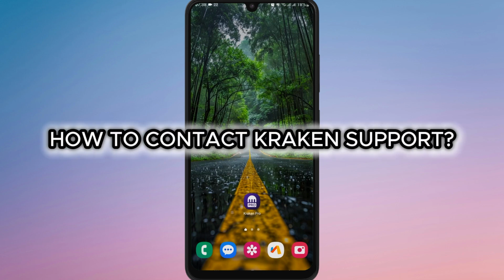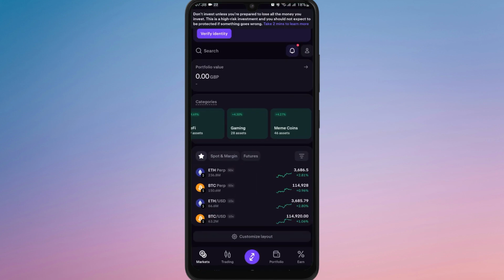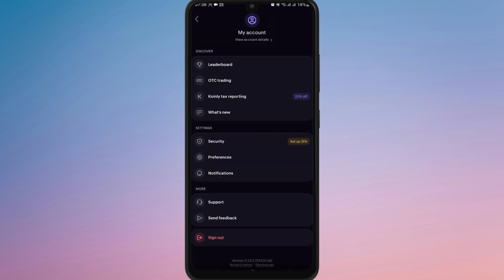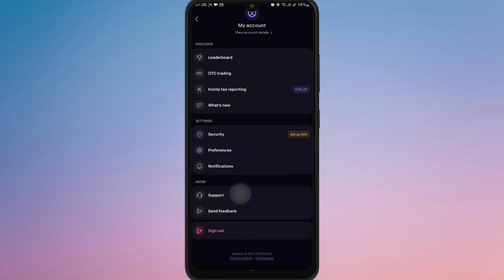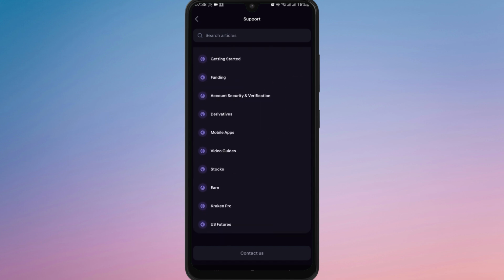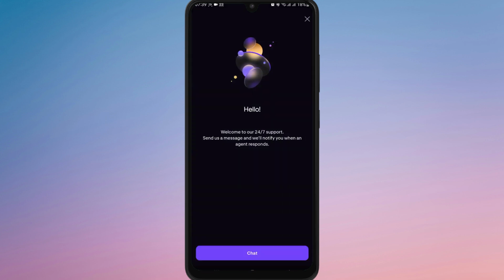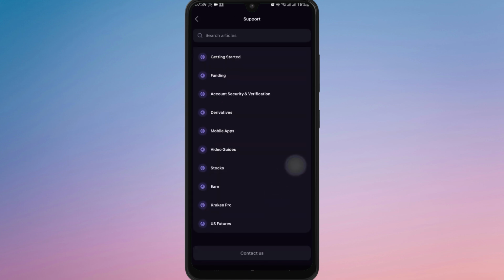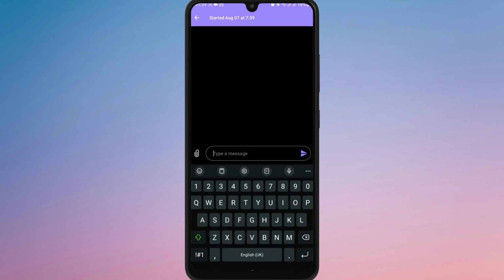How to Contact Kraken Support via Kraken Pro 2025?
Need help with your Kraken Pro account? In this step-by-step guide, we’ll show you how to contact Kraken support directly through the Kraken Pro app. Whether you’re facing technical issues, account problems, or have questions about trading, this video will walk you through the easiest way to reach Kraken’s customer support team using the in-app chat feature. Learn how to access the Help Center, find FAQs, and start a live chat with a support representative quickly and efficiently.

Have questions? Drop them in the comments below, and we’ll be happy to assist!